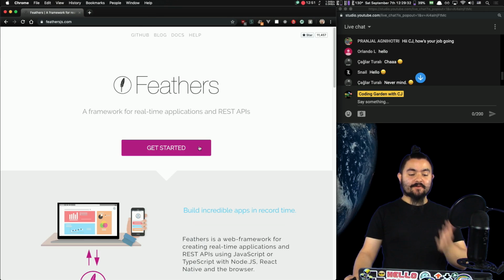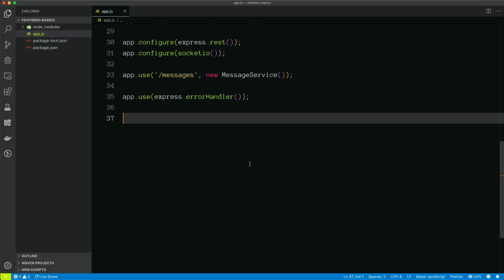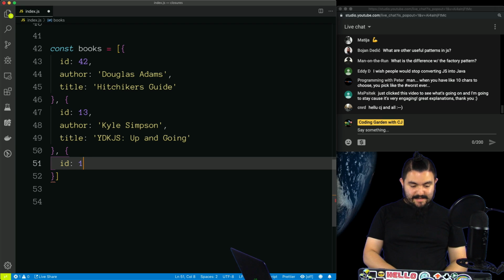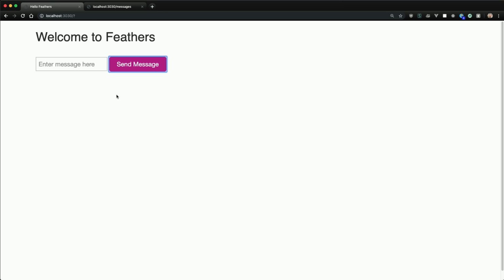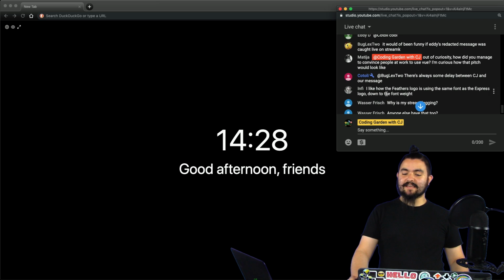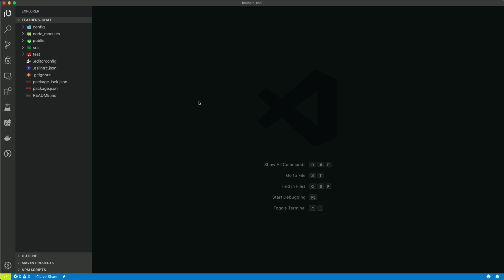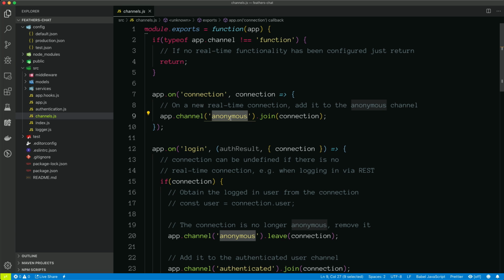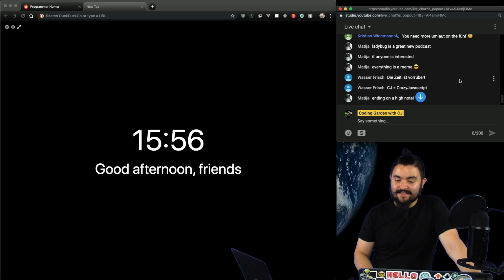Feathers v4 Chill Stream - Part 3 - Recording tutorials to be edited later